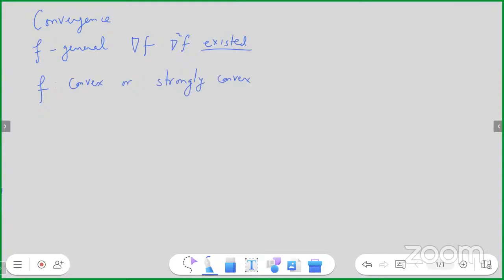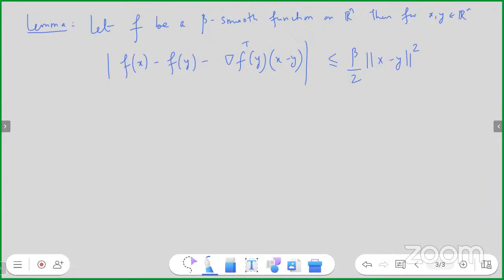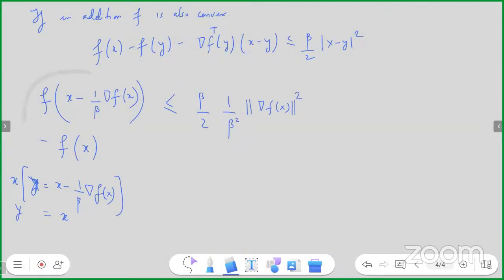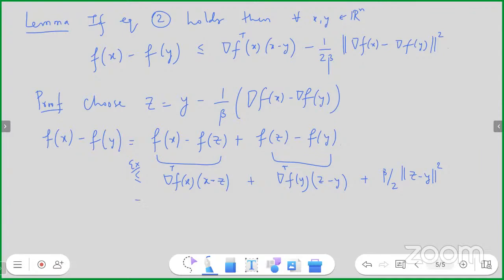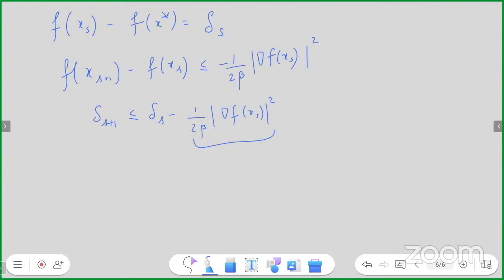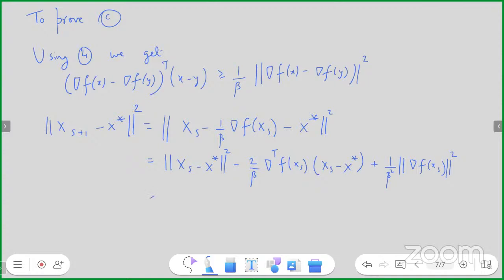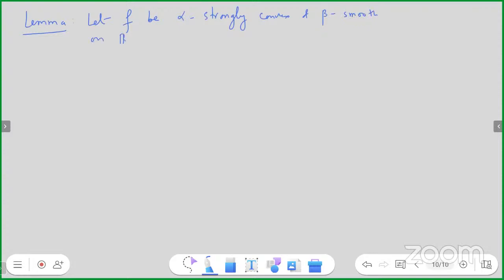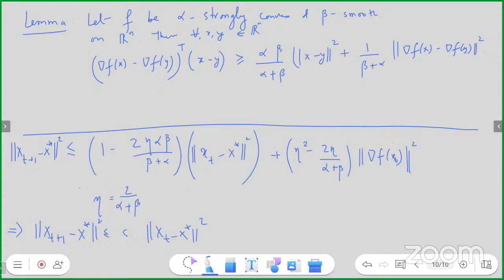[CSS.305.1] Convex Optimization - Lecture 22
Convergence analysis Smooth Convex and Strongly Convex Functions